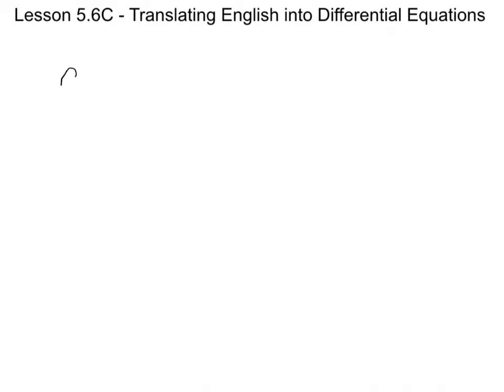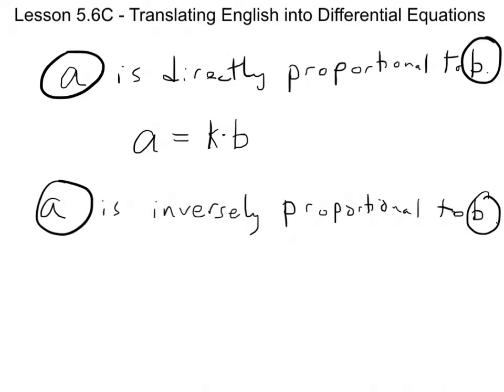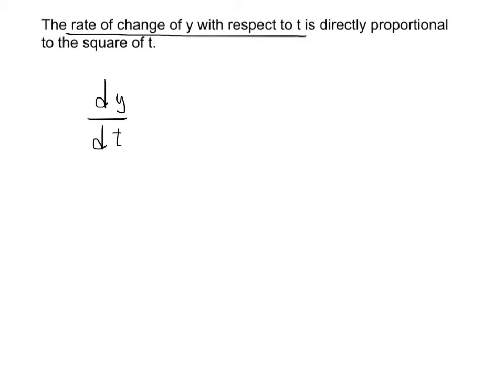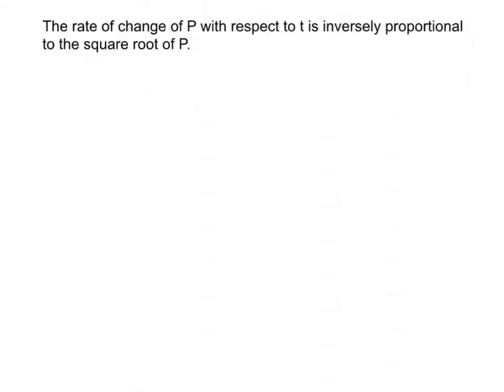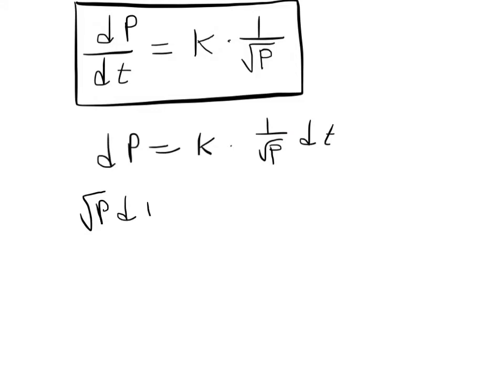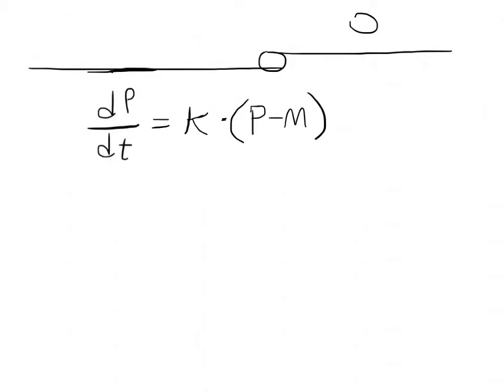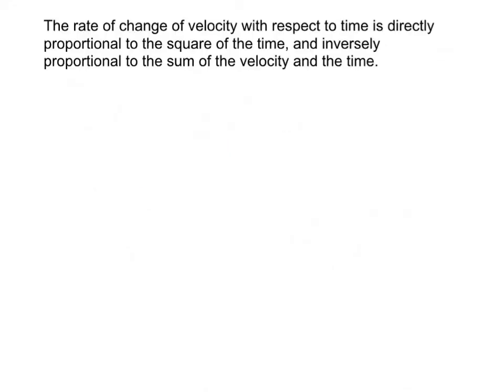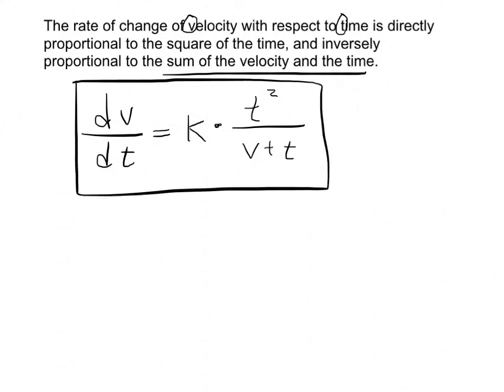Lesson 5 6C Translating English to Differential Equations - Missing problem at 6:00